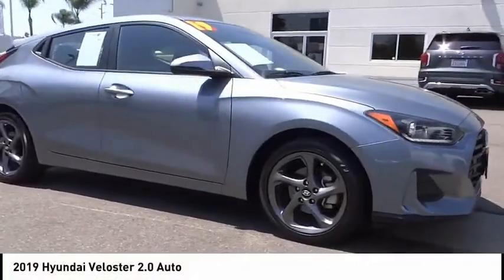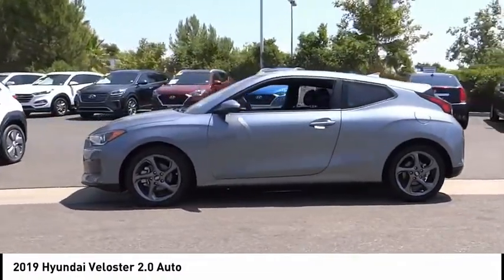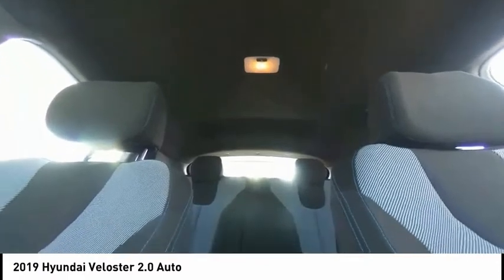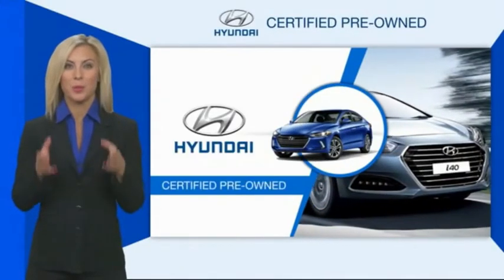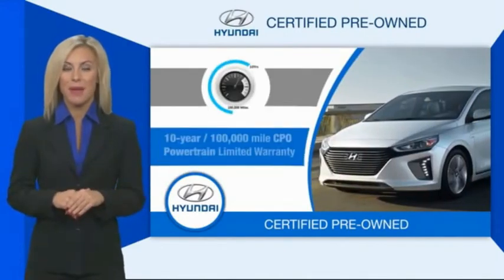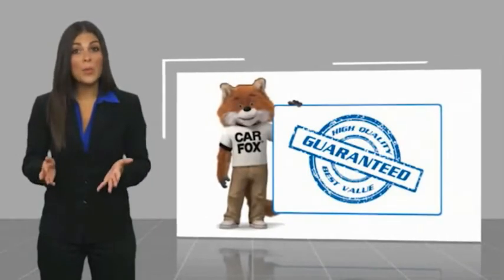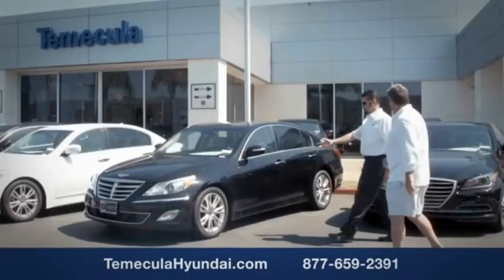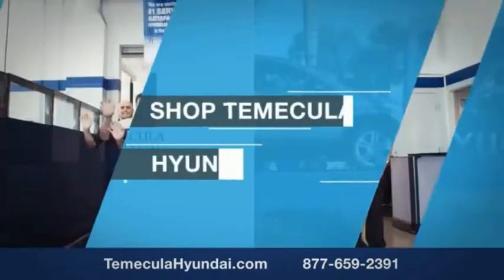2019 Hyundai Veloster TEMECULA MURRIETA MENIFEE HEMET CORONA ESCONDIDO R3949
2019 Hyundai Veloster 2.0 Auto

Temecula Hyundai
27430 Ynez Rd.

TEMECULA HYUNDAI PROUDLY SERVING TEMECULA, MURRIETA, MENIFEE, HEMET, CORONA, ESCONDIDO, AND SURROUNDING SOUTHERN CALIFORNIA LOCATIONS. THIS SILVER 2019 Hyundai VELOSTER IS EQUIPPED WITH A Engine: 2.0L 4-Cylinder MPI DOHC, AUTOMATIC TRANSMISSION, AND RECEIVES AN ESTIMATED 27 City/34 Hwy MPG. 2019 Hyundai VELOSTER 2.0 Auto **Hyundai Certified** BlueTooth, Backup Camera. Certified. Hyundai Certified Pre-Owned Details: * Includes 10-year/Unlimited mileage Roadside Assistance with Rental Car and Trip Interruption Reimbursement; Please see dealers for specific vehicle eligibility requirements. 10-Year/100,000 Mile Hybrid/EV Battery Warranty * Powertrain Limited Warranty: 120 Month/100,000 Mile (whichever comes first) from original in-service date * 173+ Point Inspection * Limited Warranty: 60 Month/60,000 Mile (whichever comes first) from original in-service date * Roadside Assistance * Warranty Deductible: $50 * Vehicle History 27/34 City/Highway MPG CARFAX One-Owner. Clean CARFAX. This Vehicle is Located at: Temecula Hyundai, 27430 Ynez Road, Temecula, California 92591. Dealer Installed accessories are optional and may be purchased for an additional charge.All prices subject to government fees and taxes, any finance charges, any dealer document preparation charge, and any emission testing charge.While we make every effort to ensure the data listed here is correct, there may be instances where some of the factory rebates, incentives, options or vehicle features may be listed incorrectly as we get data from multiple data sources. PLEASE MAKE SURE to confirm the details of this vehicle (such as what factory rebates you may or may not qualify for) with the dealer to ensure its accuracy. Dealer cannot be held liable for data that is listed incorrectly. Stock #: R3949 | VIN: KMHTG6AF5KU019858 | 2019 Hyundai Veloster 2.0 Auto SECURITY SYSTEM POWER WINDOWS ALLOY WHEELS Temecula Hyundai FOR DRIVERS IN THE GREATER TEMECULA, MURRIETA, MENIFEE, HEMET, CORONA AND ESCONDIDO AREAS, YOUR SOURCE FOR INCREDIBLE HYUNDAI MODELS IS TEMECULA HYUNDAI 27430 YNEZ RD TEMECULA, CA 92591